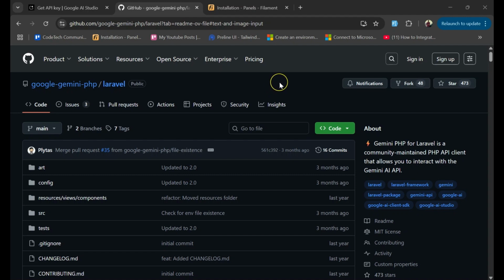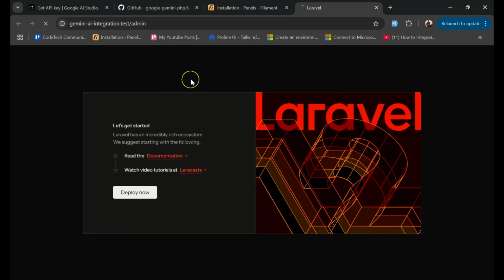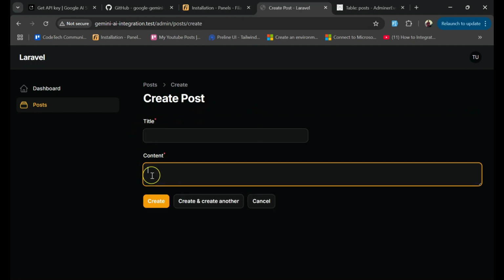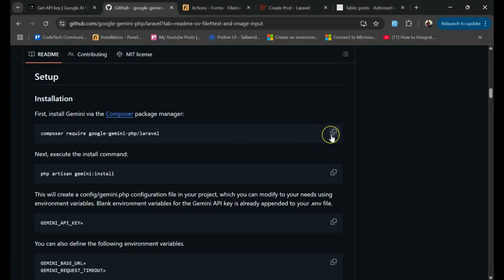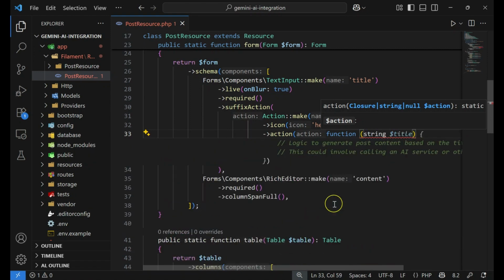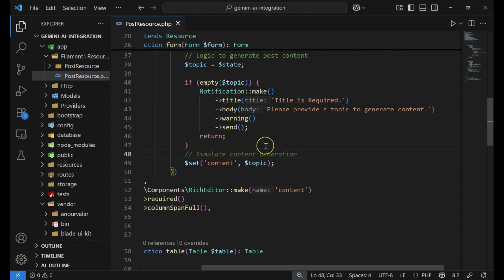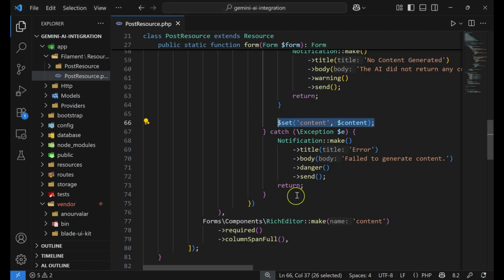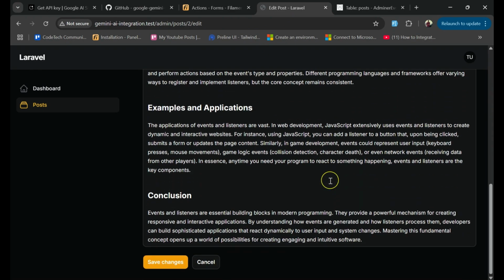Make Your Laravel 12 App Smarter With Gemini AI APIs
In this video, you'll learn how to seamlessly integrate Google's powerful Gemini AI into your Filament PHP applications. We'll build a complete AI-powered content generator for a blog post resource, allowing you to create blog drafts instantly with a single button click.

- How to install and configure the Gemini AI PHP package.
- Using a Filament `suffixAction` to add an "AI Generate" button to a form field.
- Passing form data (like the post title) as a prompt to the AI.
- Populating a RichEditor field with AI-generated content.
- Converting Markdown to HTML for a clean, formatted output.

This powerful integration will drastically speed up your content creation workflow, making your Filament admin panel even more robust.